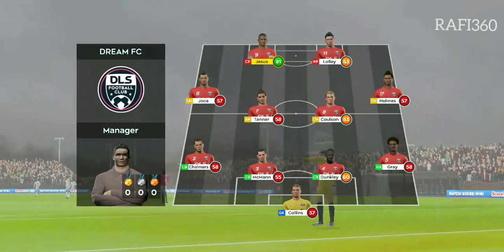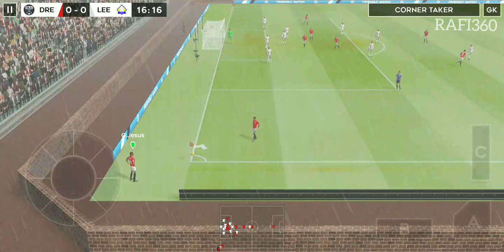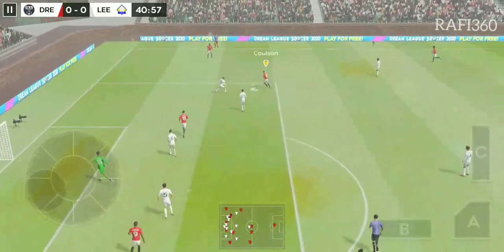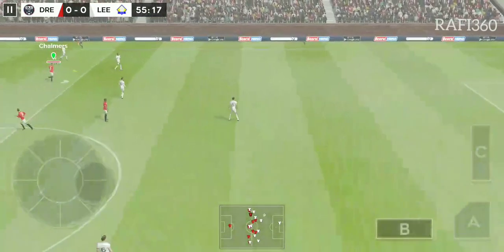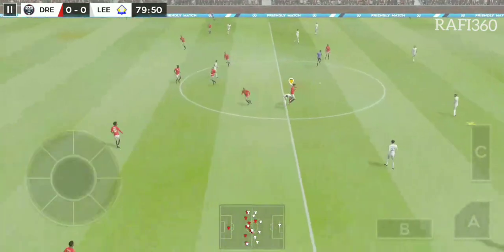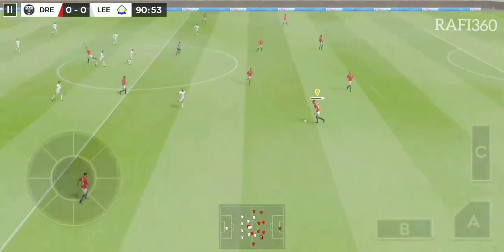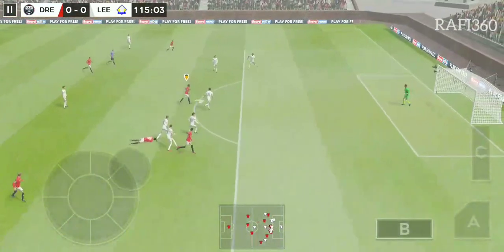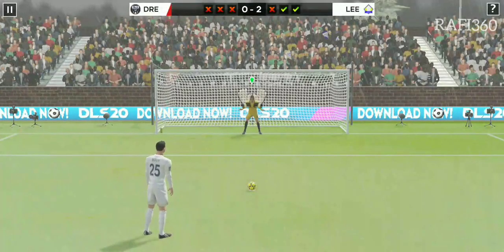Shocking Football Match | Dream League 2020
This Video Most Shocking football wins, Football is a game full of surprises... Sometimes the results are not as expected, and sometimes powerful teams can live heavy defeat that they never expect. So I'm happy this match afford.